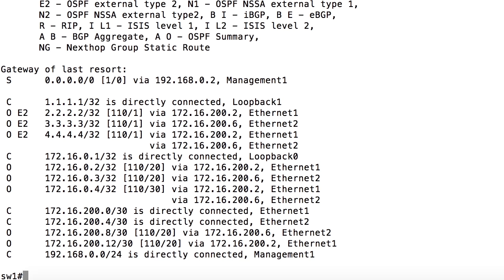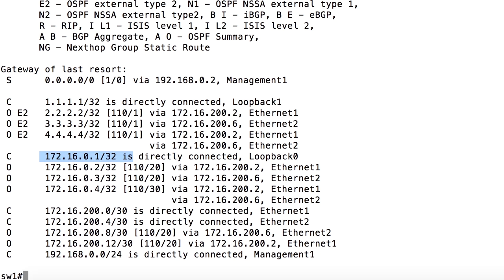33 Overview Of Administrative Distance